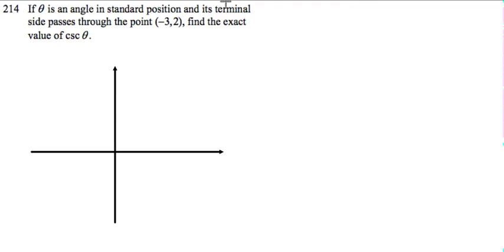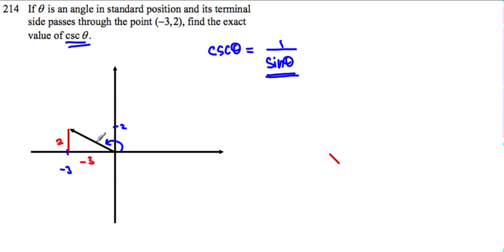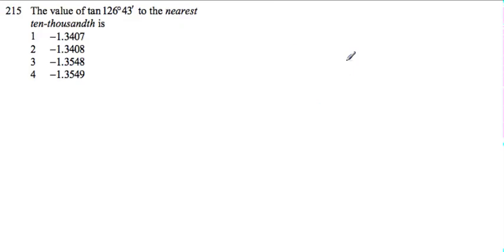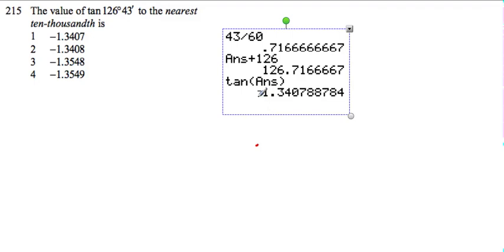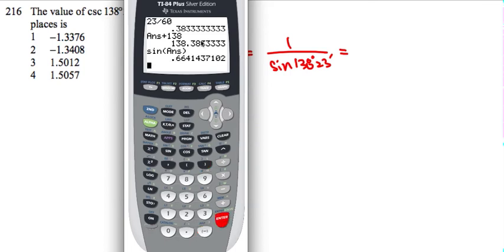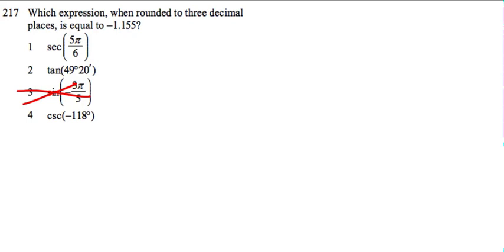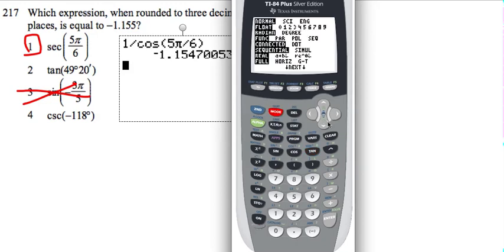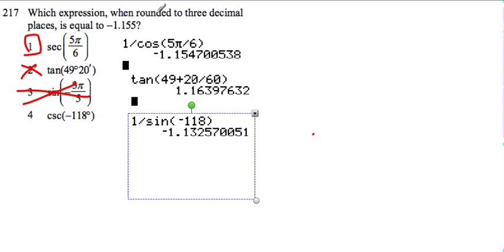A2T - Trigonometry - Determining Trig Functions